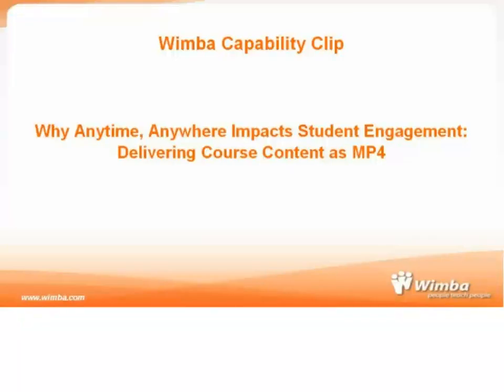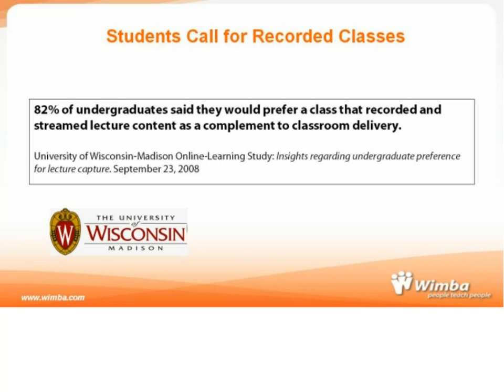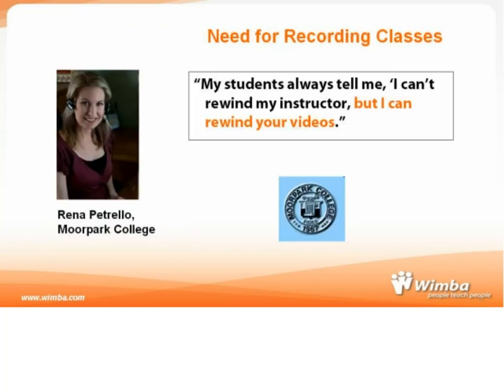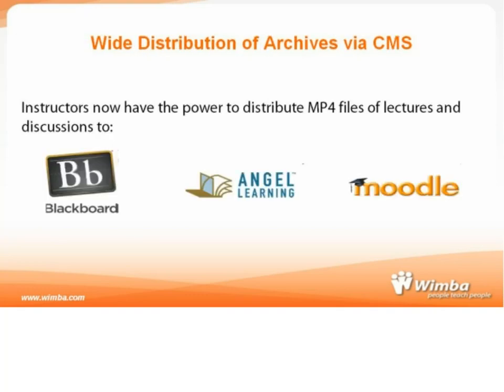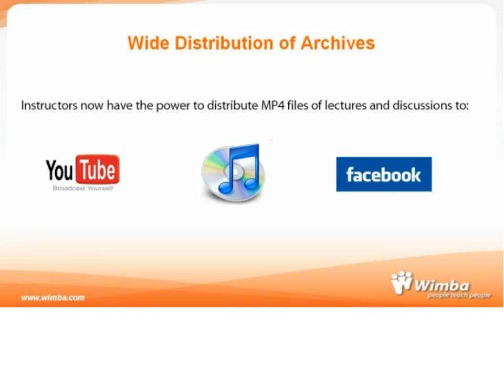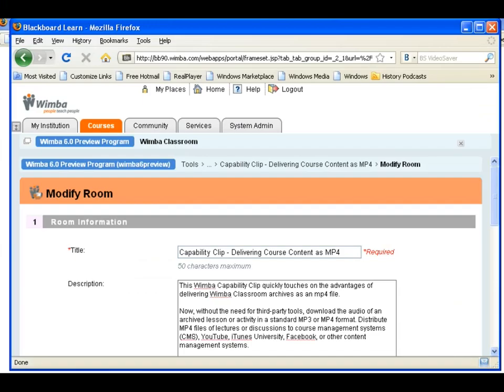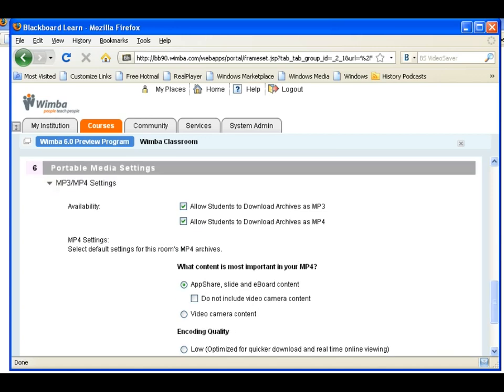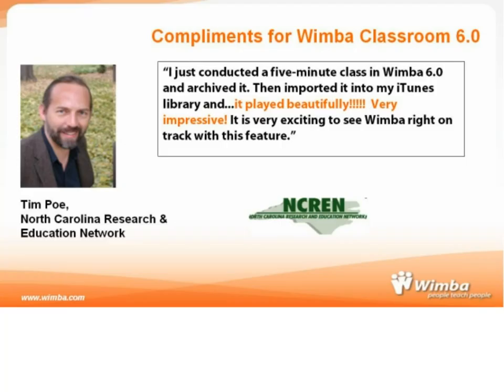Wimba Classroom 6.0 Capability Clip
This clip demonstrates the value of being able to easily create and distribute mp4 recordings of Wimba Classroom classes and meetings.